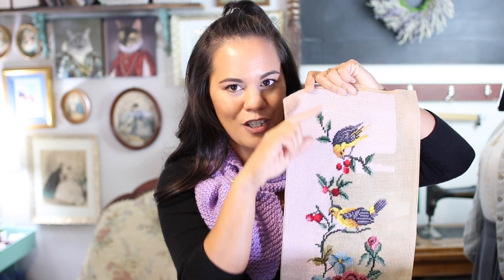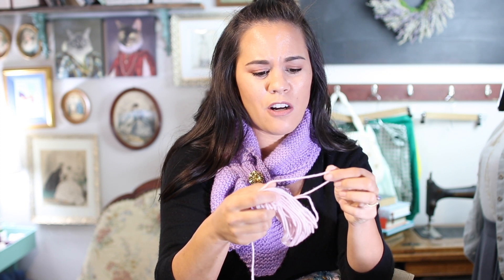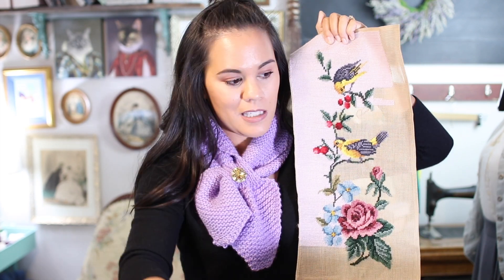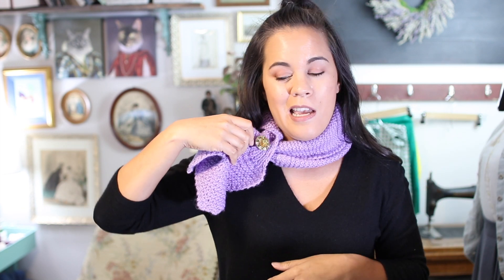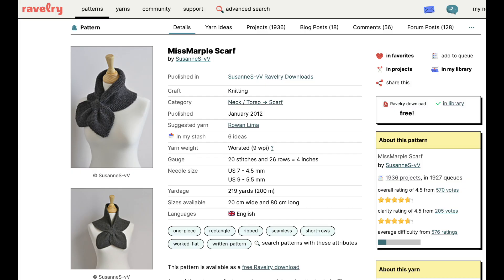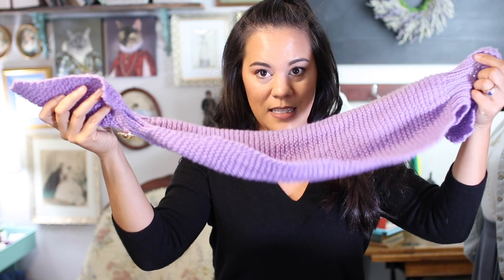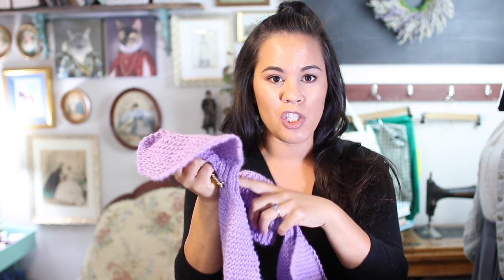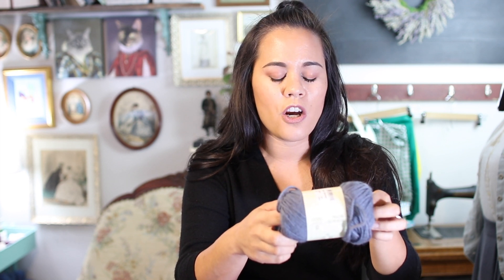Free & Easy Vintage Scarf Knitting Pattern | Mushroom Sweater Progress | 1897 Cycling Sweater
I found a free and easy vintage/retro-inspired scarf that was easy and quick knit to make.  I also made a lot of progress on my mushroom sweater from Rainbow Folk and my 1897 cycling sweater.   I feel like I am kind of on an ADD knitting kick.  I want want to knit all of the patterns at once on my Ravelry queue.

1:22 Needlework
3:20 Free Vintage Scarf Knitting Pattern
9:11 Mushroom Sweater
10:56 1897 Cycling Sweater